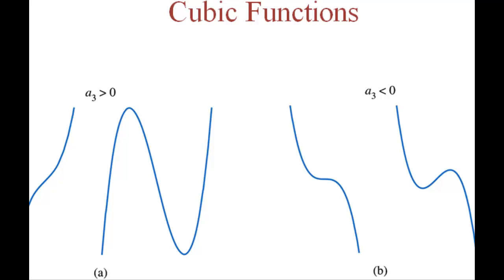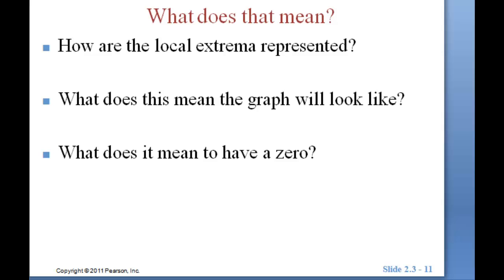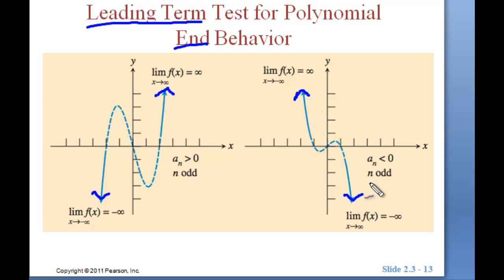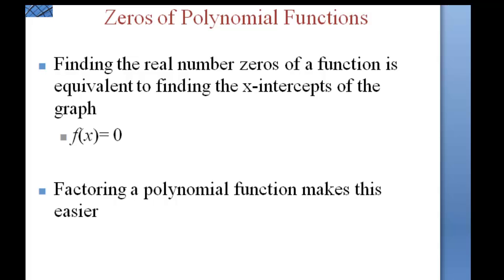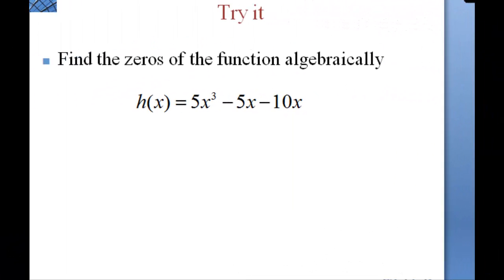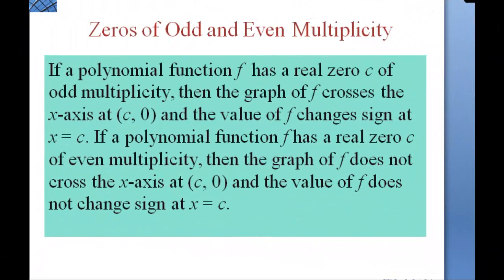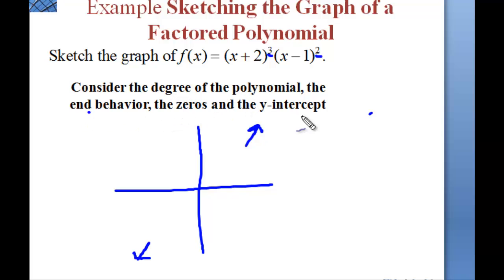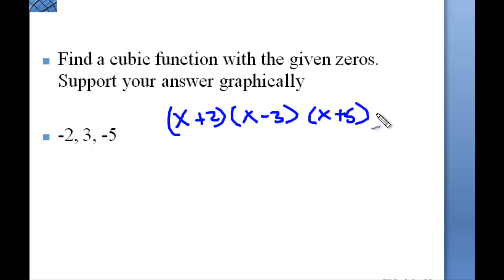Polynomials of higher degree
poynolmials of higher degree